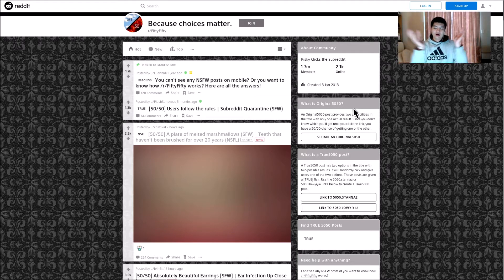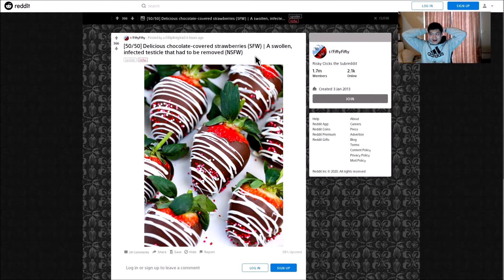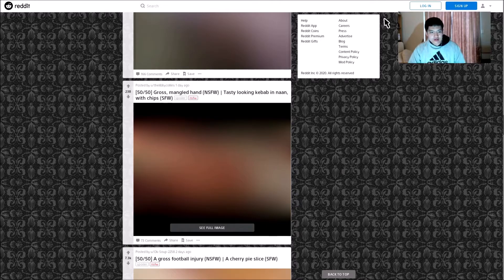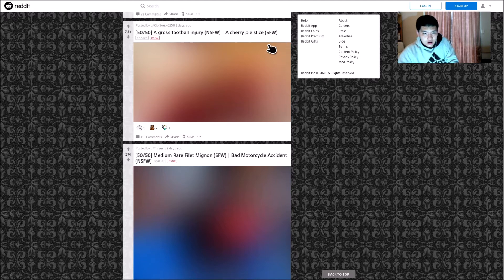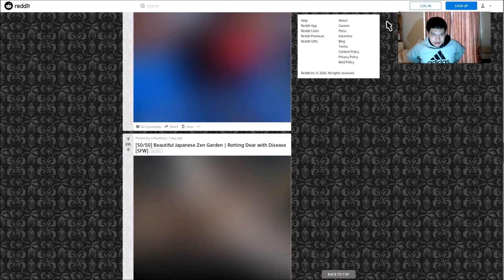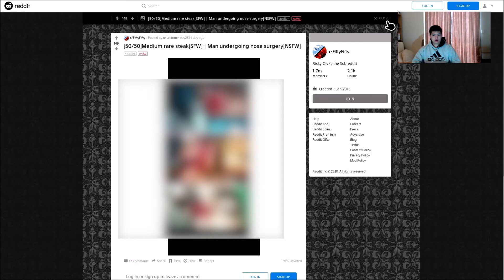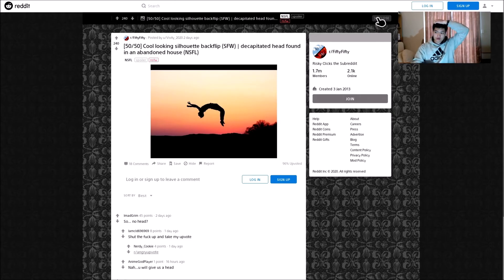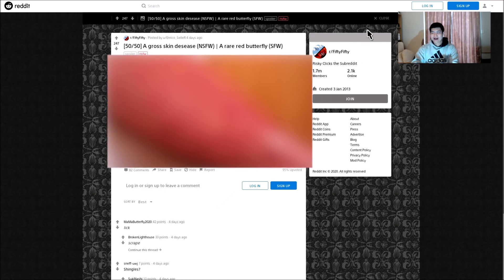What Have I Seen (Reddit 50/50)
I have done another reddit 50/50 and what have i seen this time

Comment any suggestions/ideas for future videos
Share the video with your friends I would really appreciate it